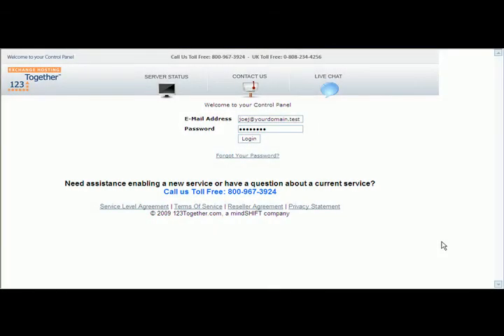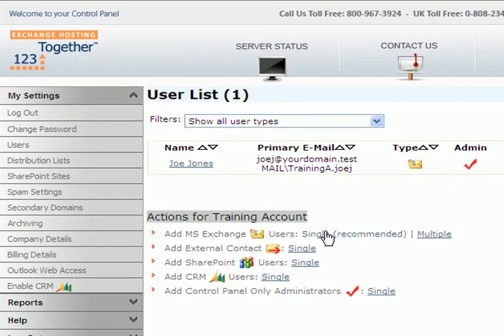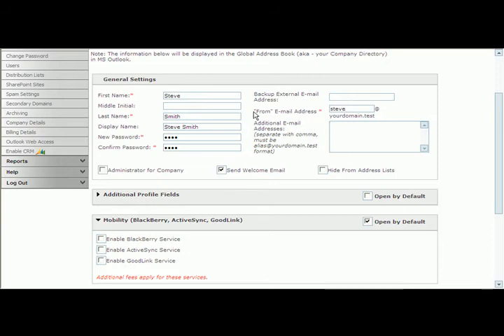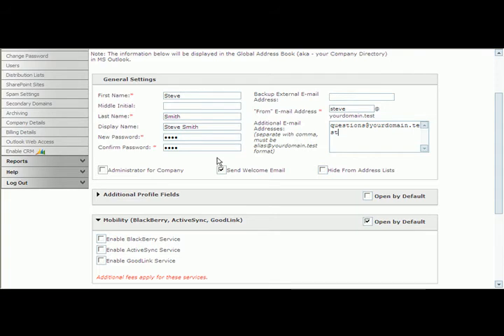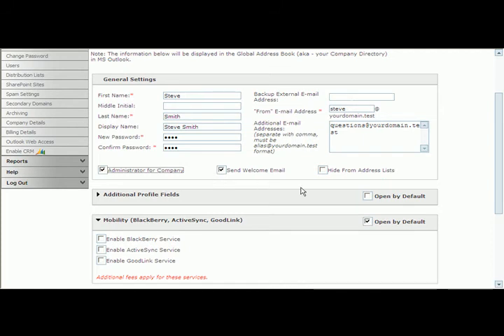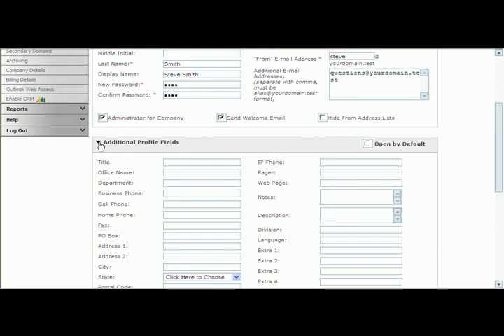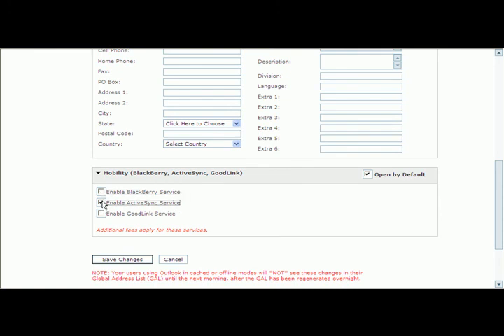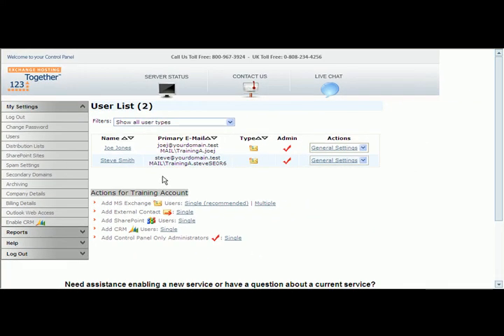How To Add A Mailbox In The 123Together.com Control Panel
Instructions on how to add a mailbox in the 123Together.com Exchange Hosting control panel.